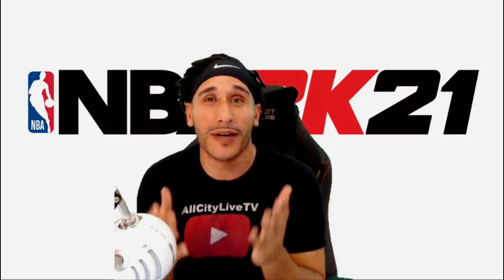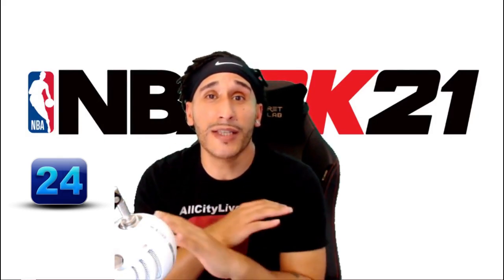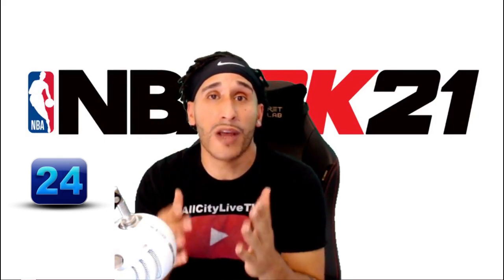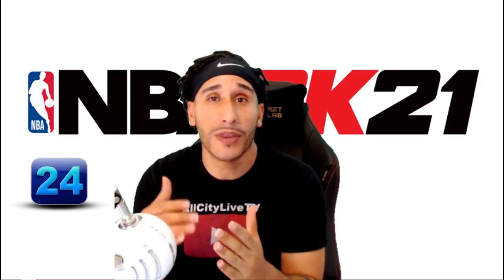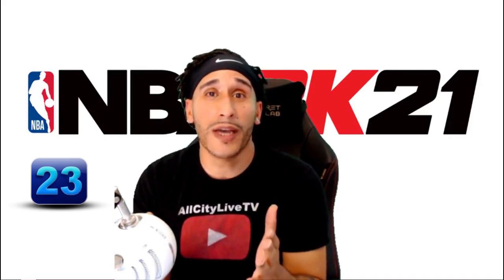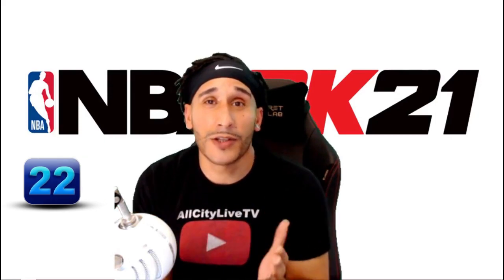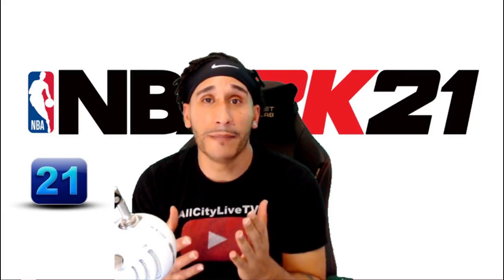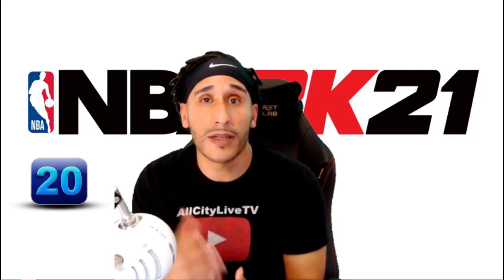35 WAYS TO MAKE NBA 2K21 BETTER...SOMETHING LIKE A WISH LIST BUT FASTER.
35 quick fixes to help make NBA 2k21 a more enjoyable experience. We rapid fire a list of things such as better bonus rewards, better rep up incentives, more pie charts with full customizations, no more blue screens
match making for park games etc. Hudreds of issues can be added to the wish list to help make NBA 2k21 better.

◄█▬█ █ ▀█▀ thε ★LIKE★Button
◄█▬█ █ ▀█▀ thε ★SHARE★Button